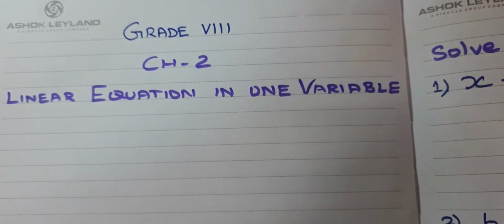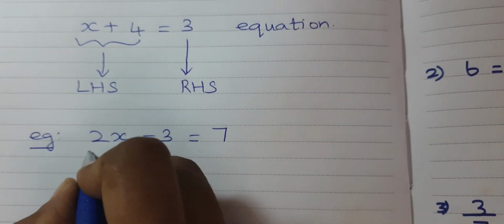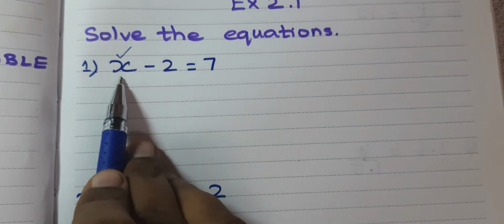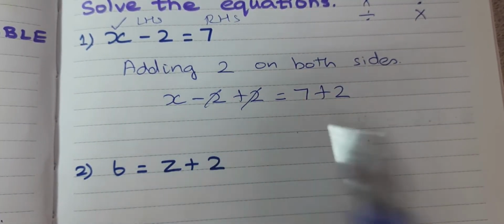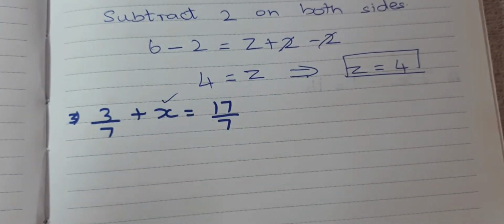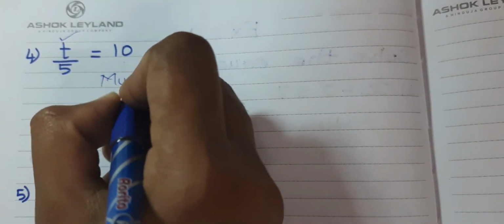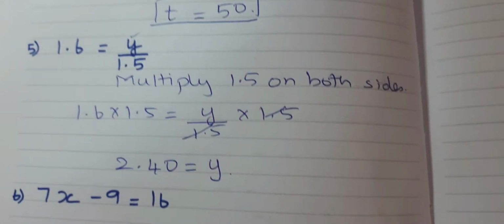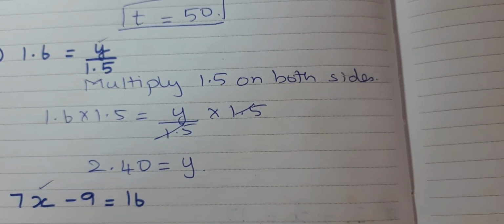CBSE MATHS CLASS-VIII CH-2 LINEAR EQUATION IN ONE VARIABLE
CBSE MATHS CLASS VIII
CH 2 LINEAR  EQUATION IN ONE VARIABLE
EX 2.1 SOLVE EQUATION